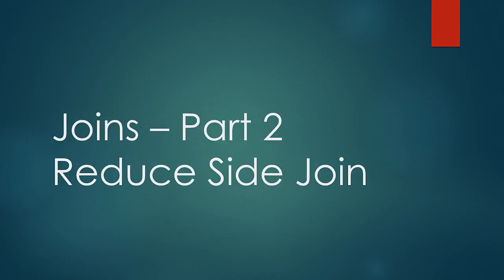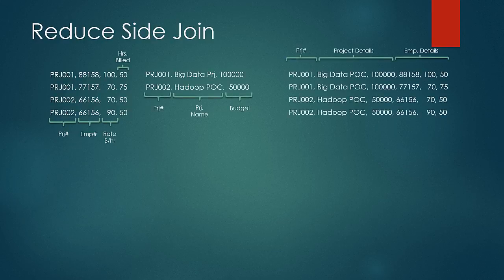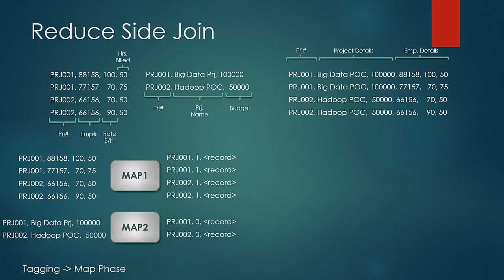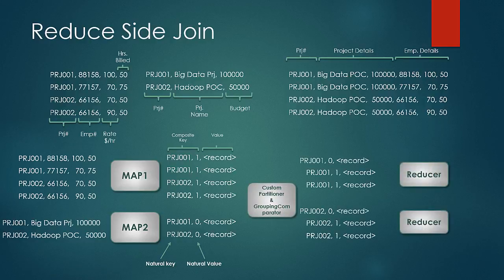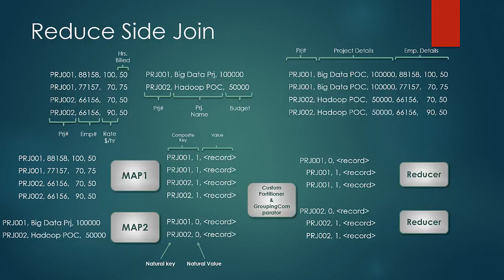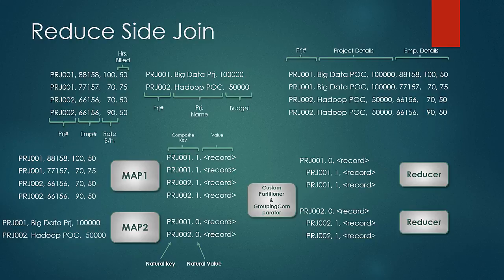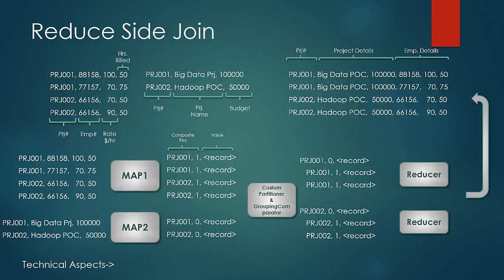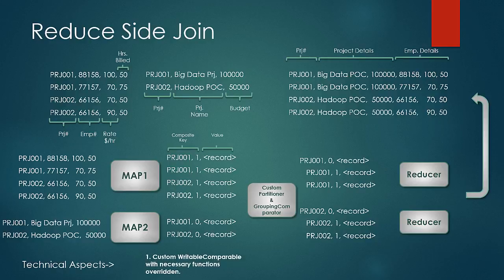Reduce Side Join Operation(41/48)